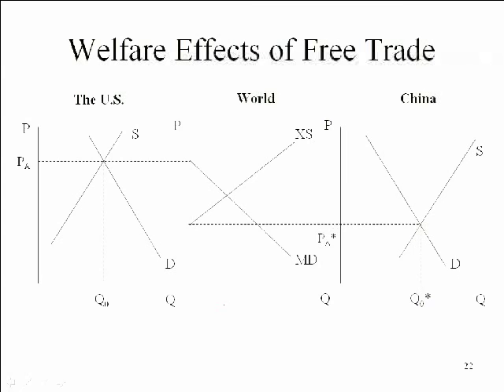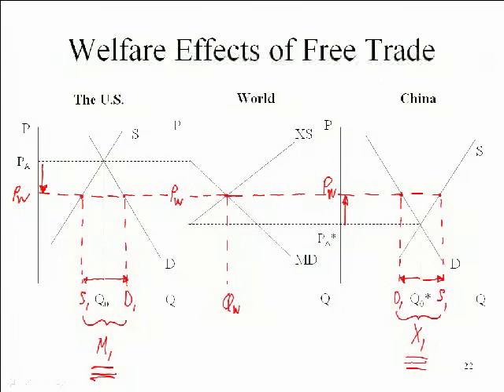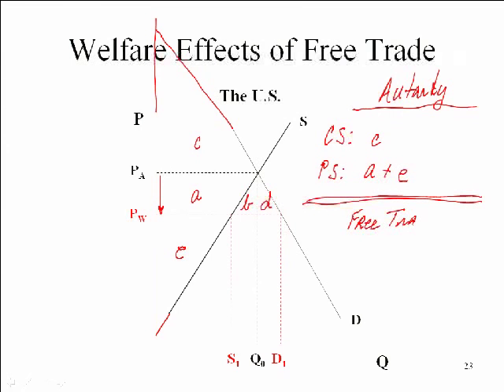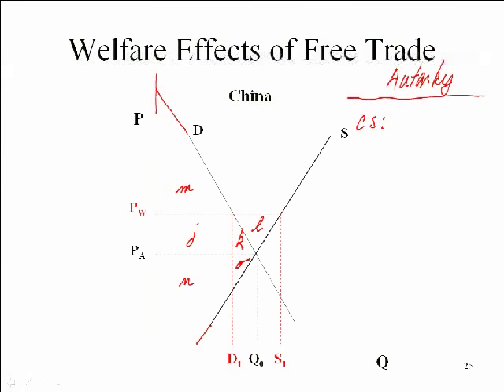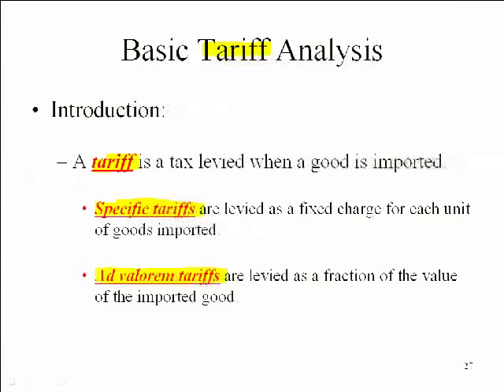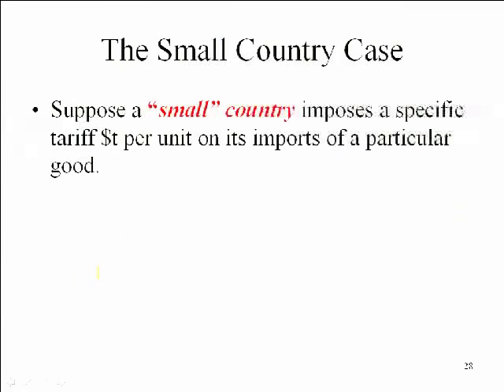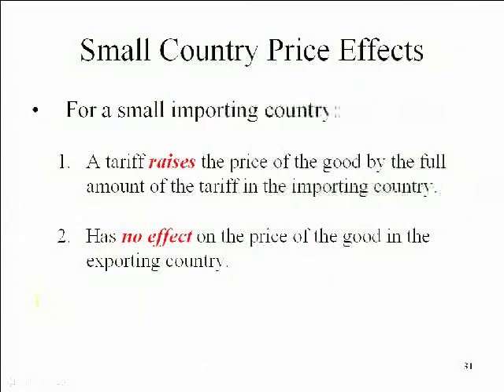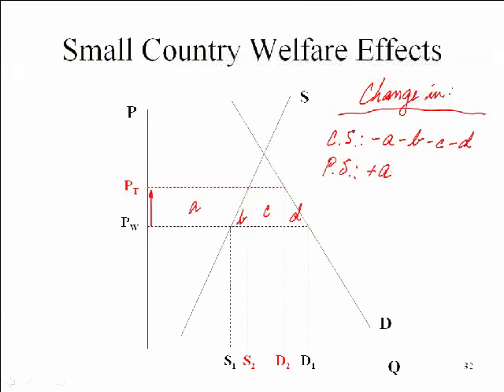16 2010 10 19 Lecture 15001